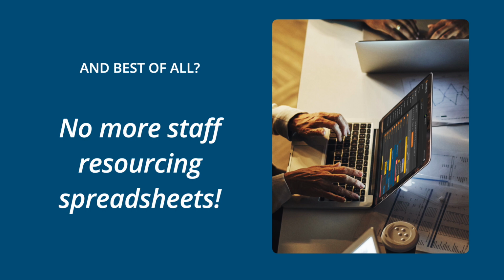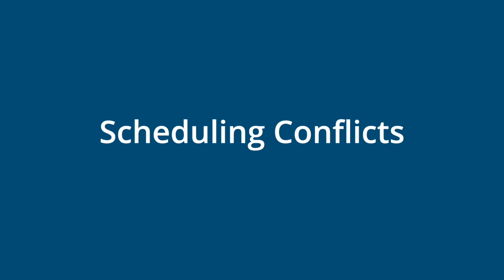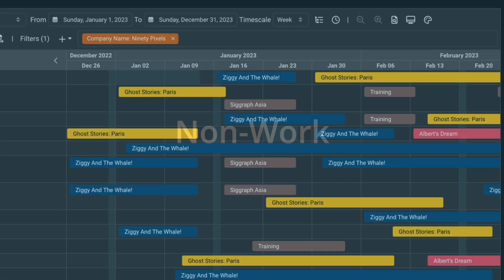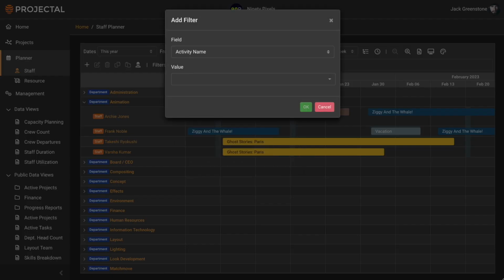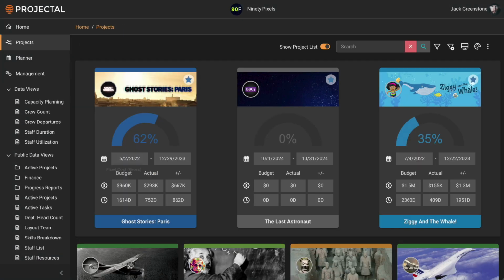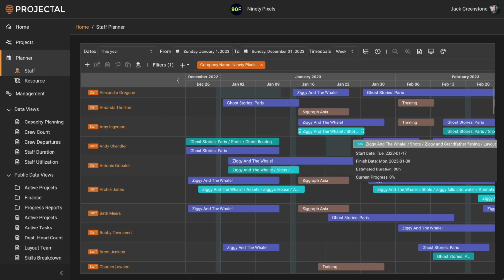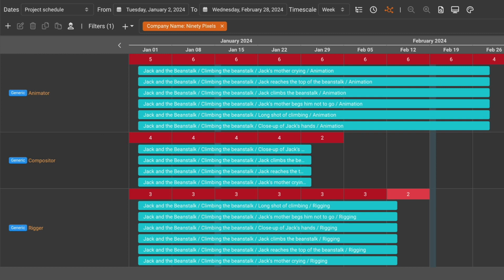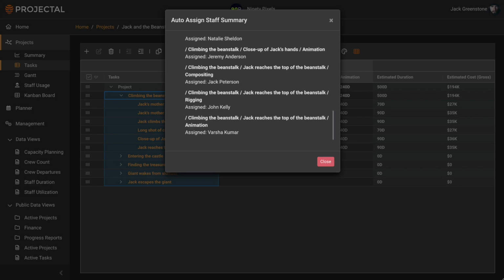Projectal Feature Focus: Staff Planner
Projectal's Staff Planner is designed to be the easiest way to manage staff availability and workload at your company. It doesn't matter if you're responsible for 10 people, or 10,000; Staff Planner gives you everything you need to manage your team.

Chapters:
0:00 Introduction
0:36 Bookings
0:58 Activities
1:20 Scheduling Conflicts
2:06 Non-Work
2:34 Big-Picture View
2:52 Filter & Quick-Search
3:22 Saved Views
3:41 Assign Tasks to Bookings
4:42 Capacity Planning
5:14 Integration
6:20 Wrap Up